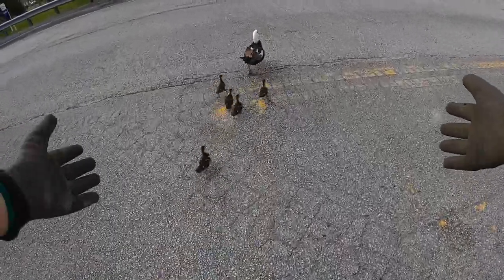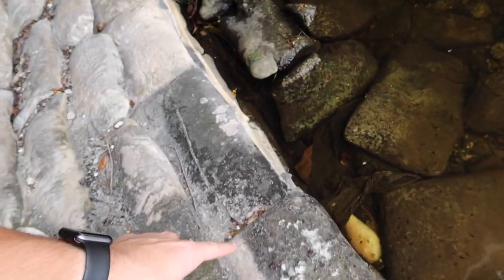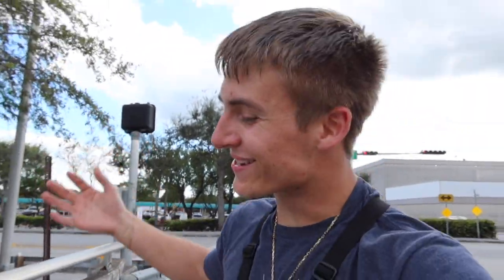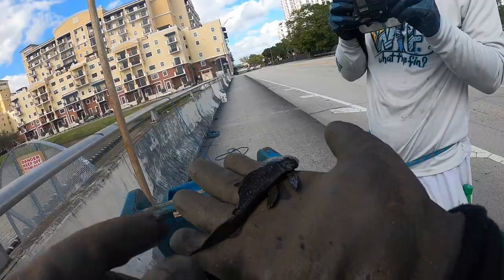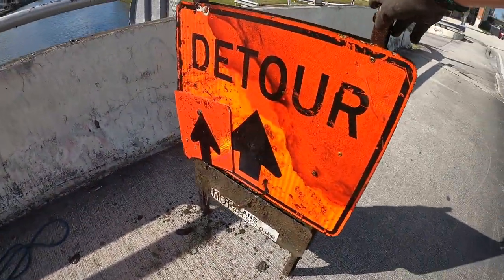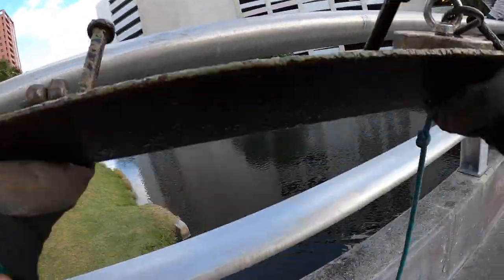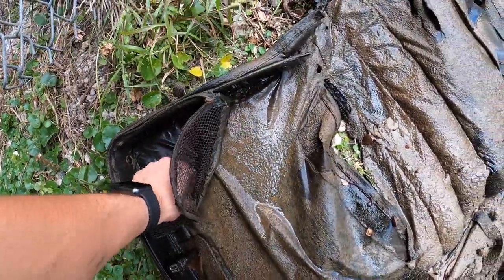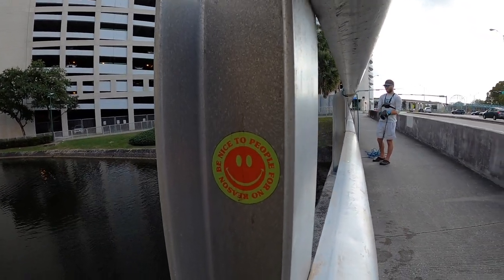Stolen Duffel Bag Found While Magnet Fishing (What’s Inside)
Where do you think we are? Matt and I go magnet fishing next to a airport and end up finding a duffel bag under the bridge! We also use our giant magnets to find some cool fines While magnet fishing off the bridge next to the airport!

▶️Looking to get into magnet fishing? We have the perfect kits for you!

▶️What is magnet fishing?
▶️ Magnet fishing is a new forum of treasure hunting where you use a giant magnet and throw it in the water and see what you can find! We end up finding some crazy things as in guns, motorcycles, jewelry and more!

⚠️ About Outdoors Weekly:
My name's Bryce. I'm a Treasure Hunter, Magnet fisherman, Scuba Diver, Explorer and YouTuber with 325k+ Subscribers! I appreciate you stopping by and watching me live my dream of finding treasure in our water ways!

▶️ Have any questions? I'm always open to discussing collaborations, sponsorships, product reviews and more!